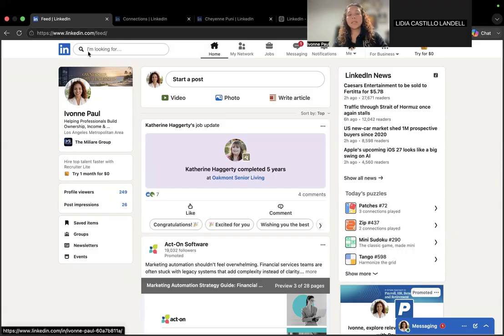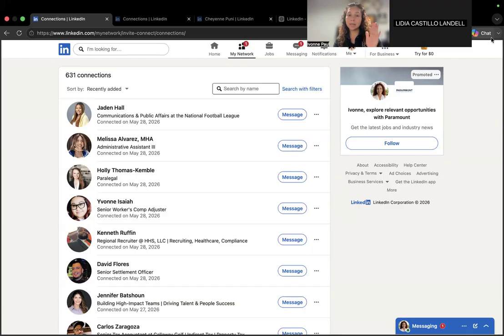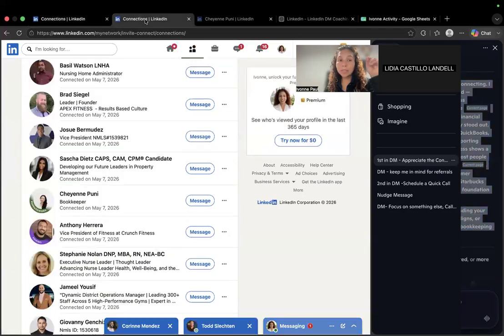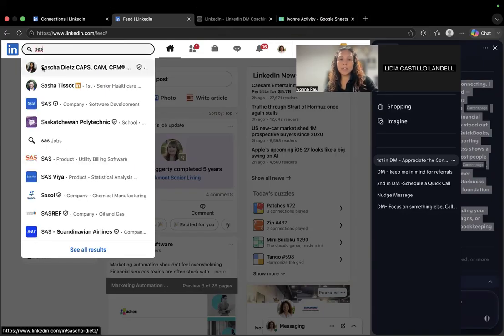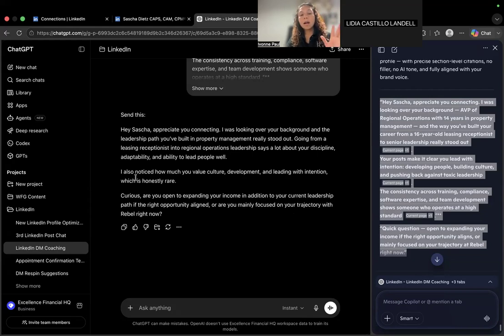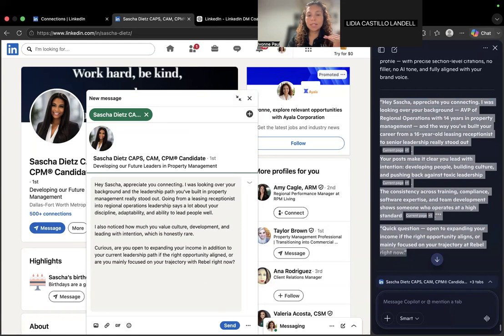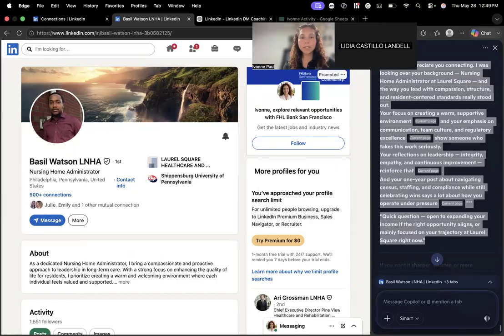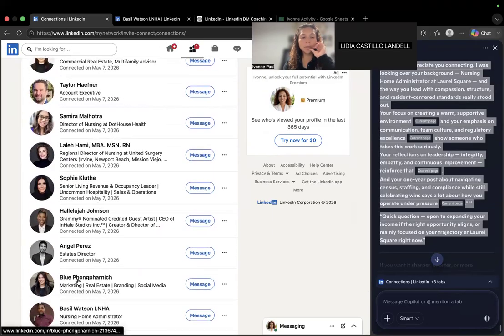LinkedIn Sending First DM's